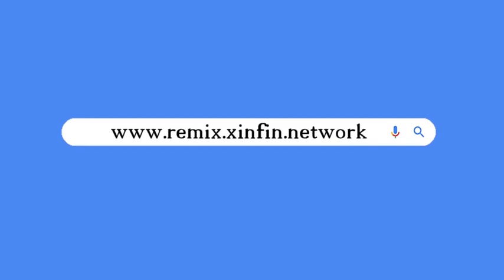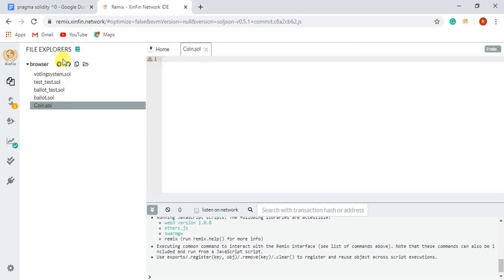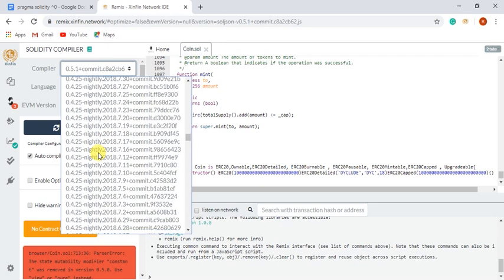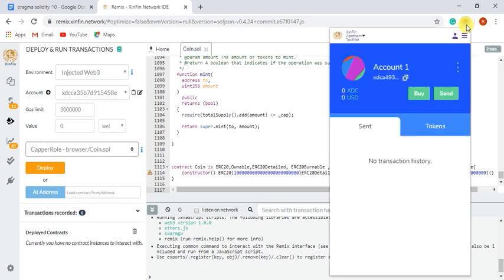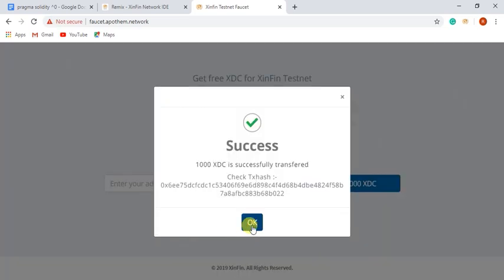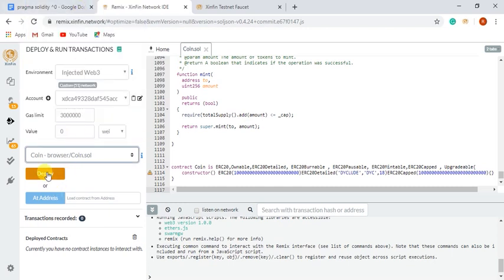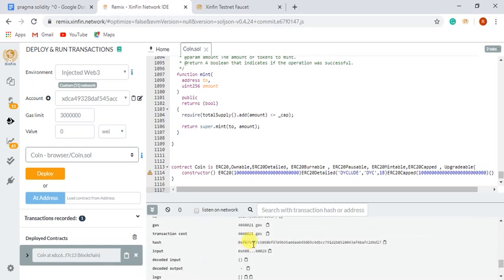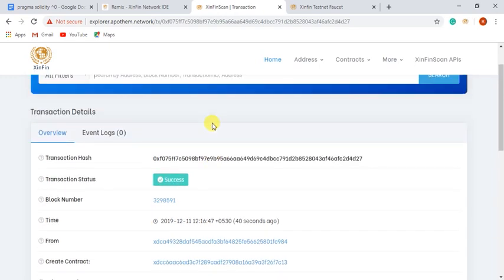How To Deploy Smart Contracts On XinFin Network?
What is Smart Contract?
Smart Contracts are programs that are coded to automatically control the transfer of assets between two or more parties, once predefined conditions have been met.
A smart contract is designed to safely and transparently facilitate the exchange of assets, without the need for a middleman.

Steps to Deploy Smart Contract On XinFin's XDC Network.

Stage 1: Setup the Environment
You can find the XinFin remix at remix.xinfin.network. After this, you need to select the environment according to your contract.

After selecting the environment according to your contract you need to create a new file and name it.

Then you just need to paste your contract in the new file which you have created and select the compiler version as per your contract.

And then compile your contract.

Stage 2: Add XDCPay in Chrome

After compiling your contract, you need to deploy it.

You would need to download XDCPay in order to further deploy your contract.

After which, you can simply XDCPay as an extension in your Google Chrome browser.

Once you accept all the terms and conditions, enter a strong password and remember your password as every time you would need to feed in the password in order to access XDCPay.

After that, you will see a seed with which you can access your wallet. Make sure you take a proper backup of your Keystore as XinFin XDC Network is decentralized.

Post this, you would need to select the Apothem network where you can get the test token from Faucet.

Stage 3: Deploy the contract

After getting the test token on XDCPay, you can deploy the token from XinFin remix and submit the required transaction.

If the user wishes to deploy a smart contract on XinFin mainnet user will just require to change the network on XDCPay and follow the same steps. Note: To deploy smart-contract on XinFin Mainnet users must have real tokens.

Post the deployment of the contract you can check the tx hash on the XDCPay. This means you have deployed your contract successfully and you can check it on XDCFin Scan.

Stage 4: Interact with contract

You can also interact with your smart contract on the XinFin remix.

For Tech Support Join: xdc.dev